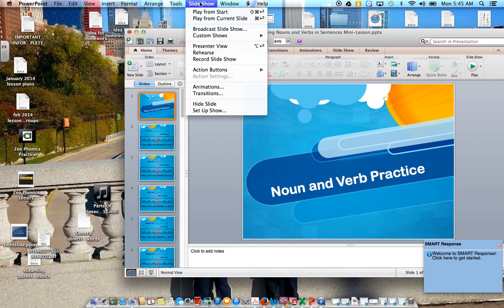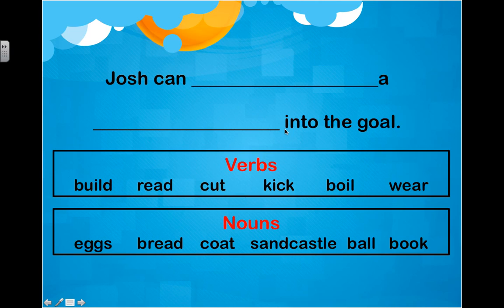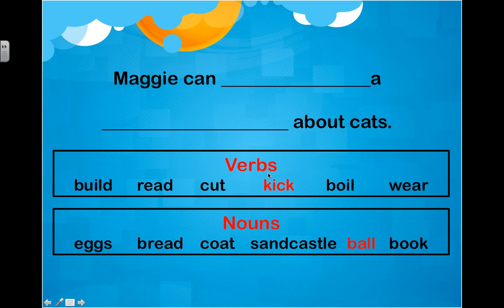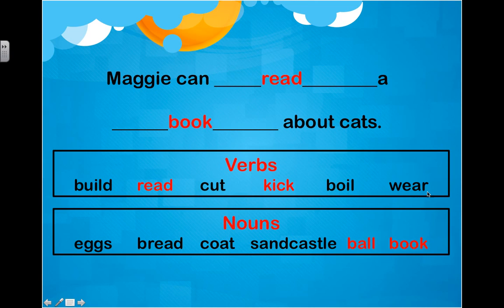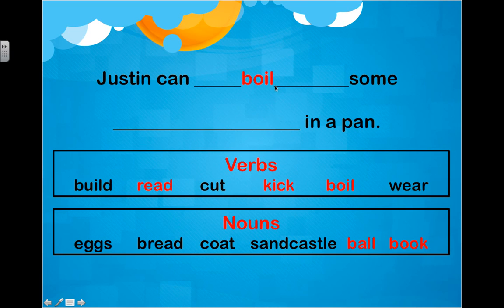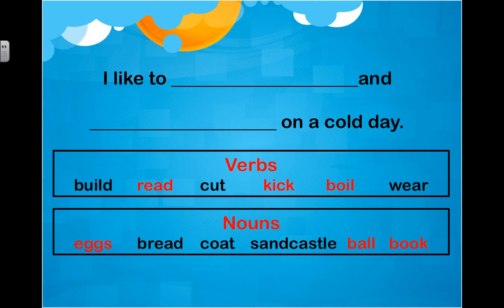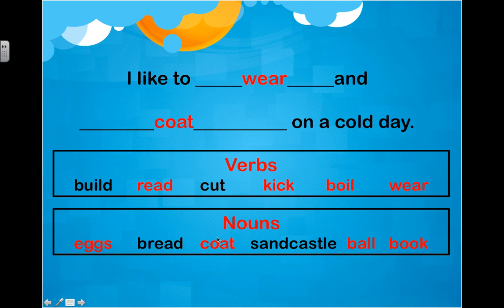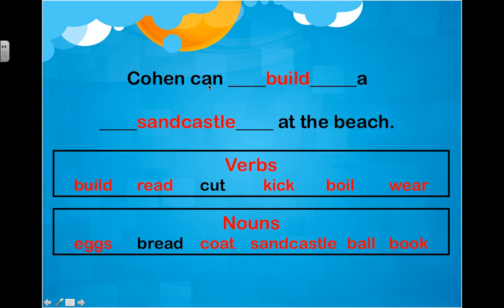Using Nouns and Verbs in sentences